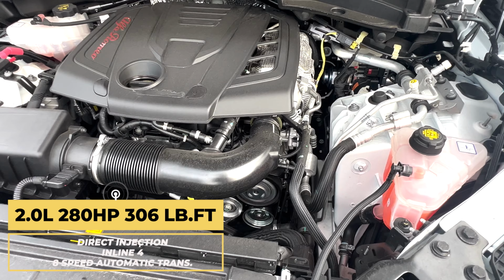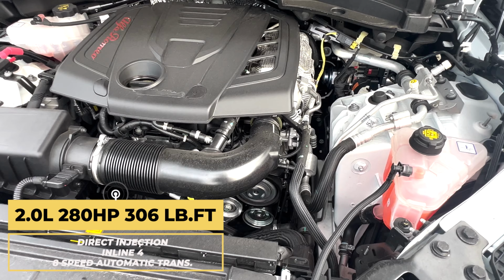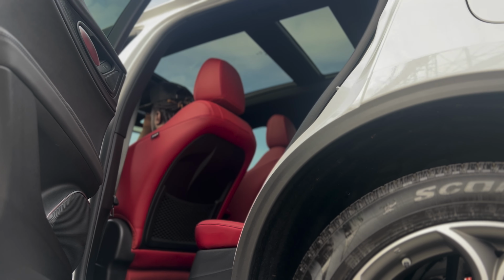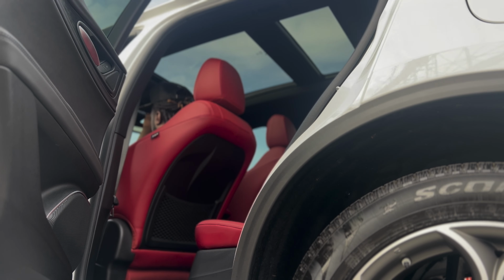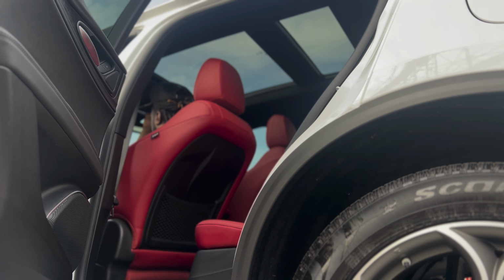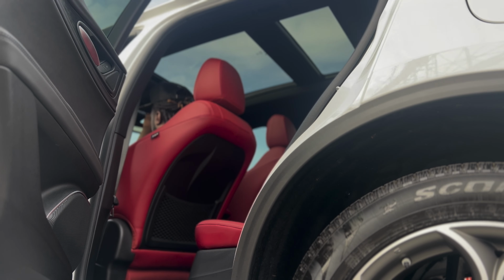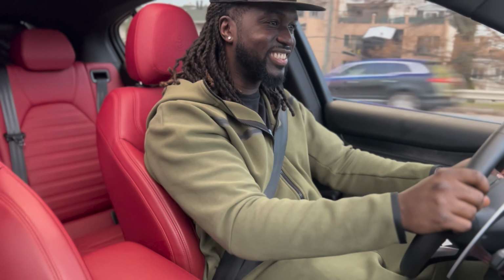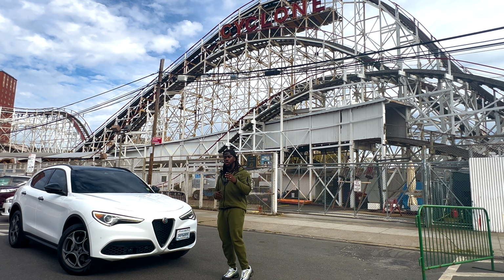D&D: 2022 Alfa Romeo Stelvio Sprint Q4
Thee 2022 Alfa Romeo Stelvio Sprint Q4(AWD) is said to deliver exceptional responsiveness & performance! I must say it doesn't fall shy of neither term. Enamored by its unique exterior and even more luxurious and comfortable interior. The Alfa Romeo Stelvio has a lot more to offer than what meets the eye. More than enough experience to blab on about how great this vehicle experience was, I will just leave it to you to check out this review for yourself.